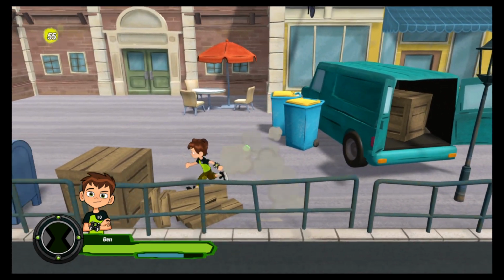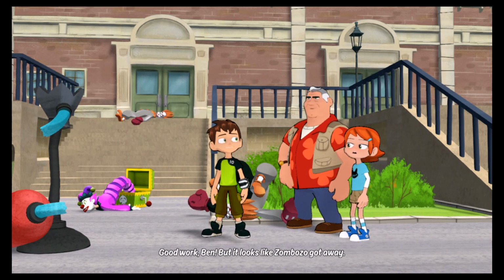Nintendo Switch Ben 10 Review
Checkout our review of Ben 10. Big thanks to Gary Gray from Nintendo Topics for this review and thanks the Ben 10 PR team for providing us a review copy.